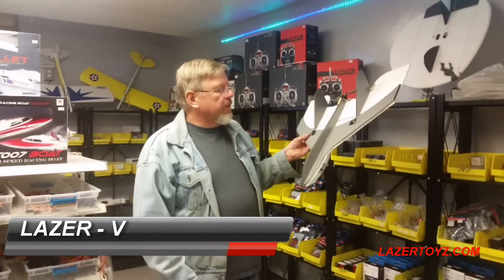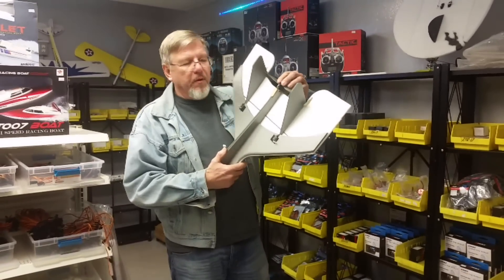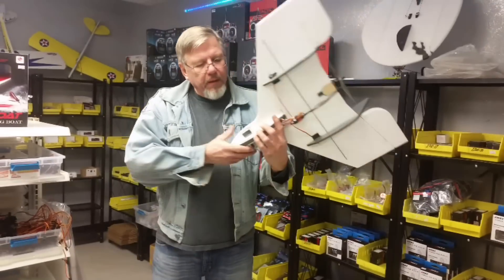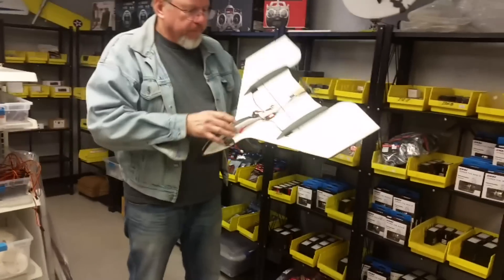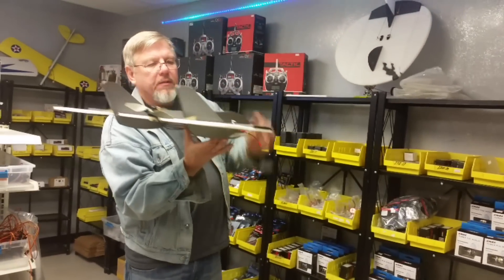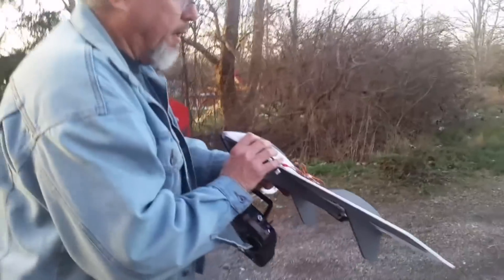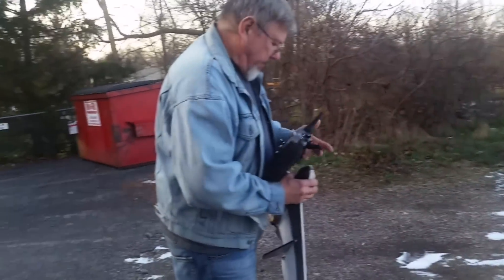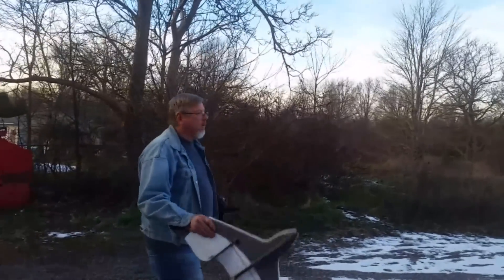Lazer V with hot new quad motor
The Lazer V,  kit with Emax 2205 motor , 7x5 prop, 15 amp esc
1000 mah 3s .. easy build !